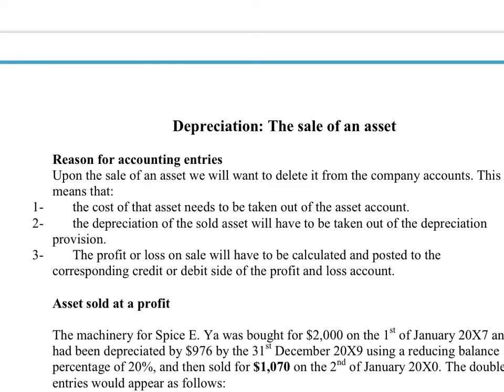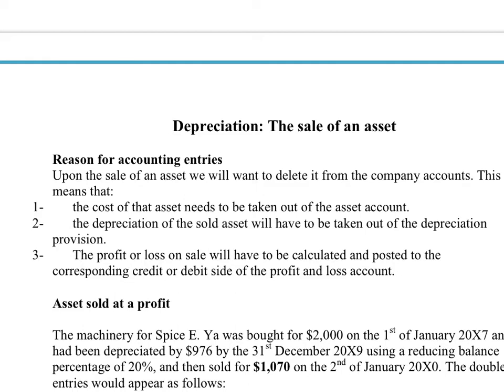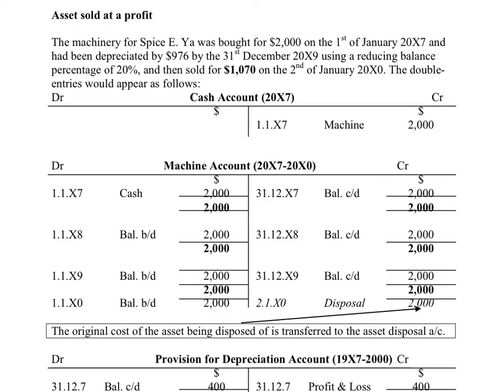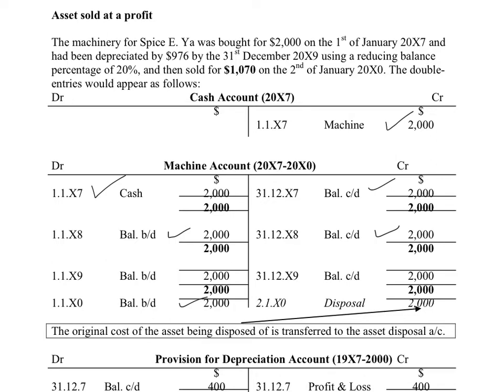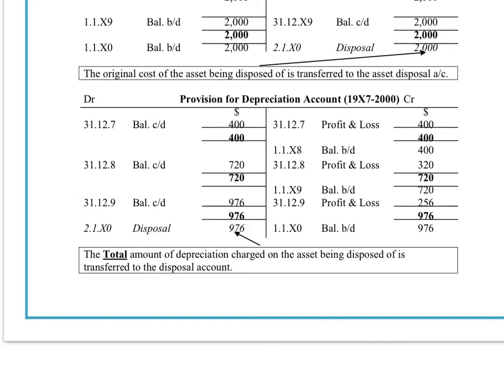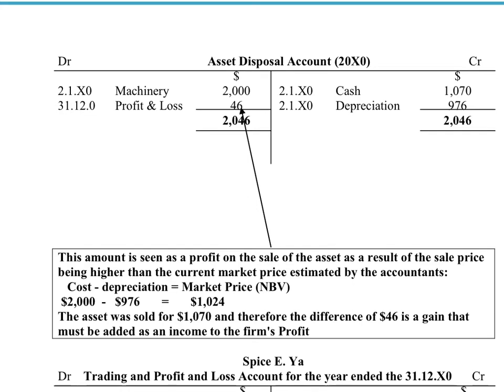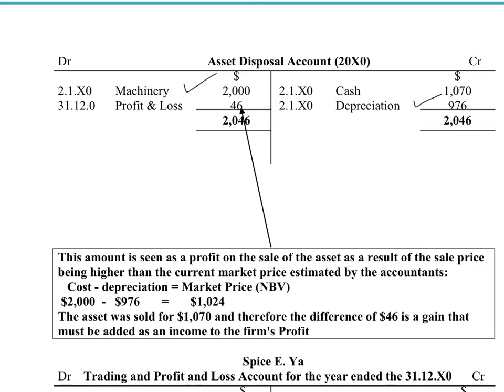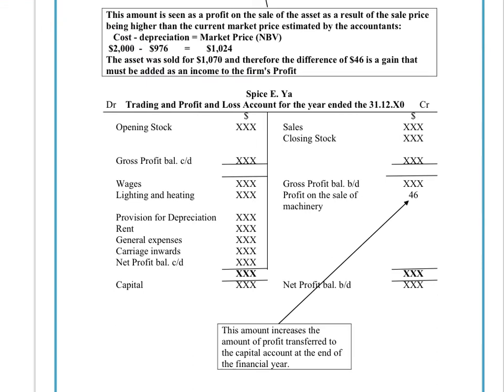IGCSE & GCSE Accounts - How to Construct Final Disposal of Fixed Assets Accounts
Understand how to enter the disposal of a Fixed Asset transactions into 'T' accounts using the double entry system. By watching this video you will be shown how to calculate whether the sale of a Fixed Asset creates a profit or loss. You will also learn how to enter the transaction into the General Ledger 'T' Accounts. If you would like to download the Handout on how to enter the Disposal of Fixed Asset transactions using the double entry system then please visit our